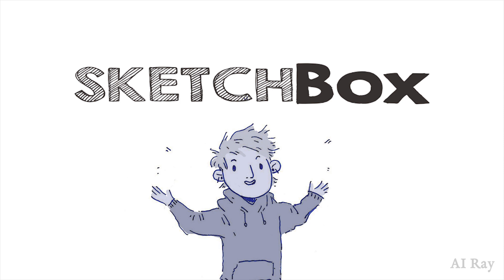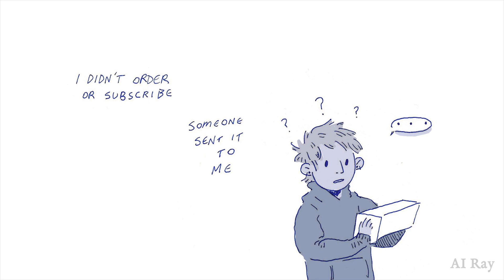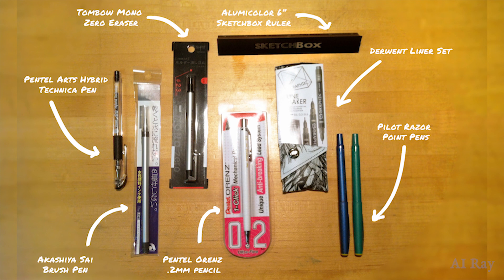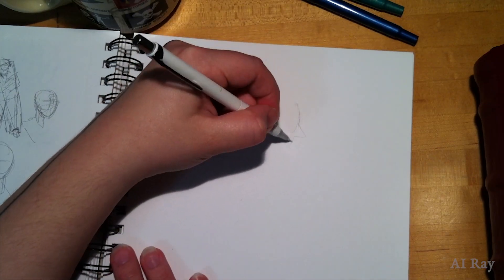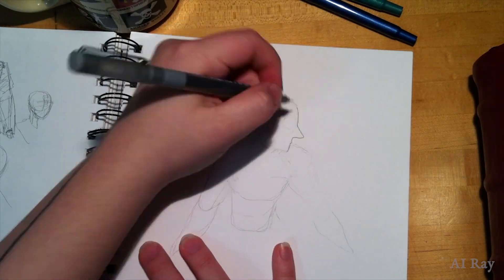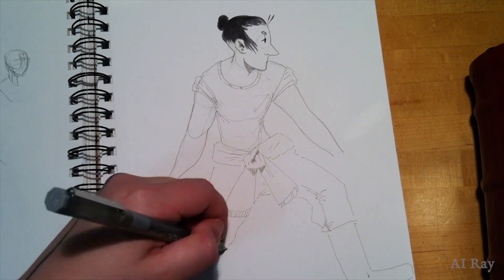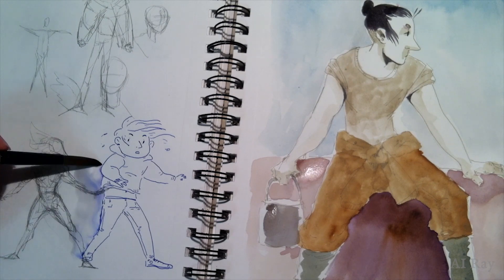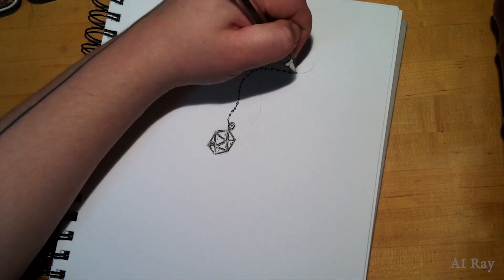January SketchBox Review and Art Process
Someone sent me a January SketchBox so I made a video using the art supplies inside! I also used the tropical watercolors set from Prima watercolor.